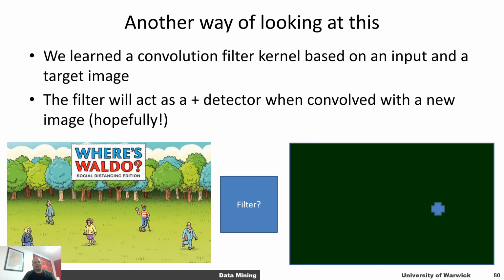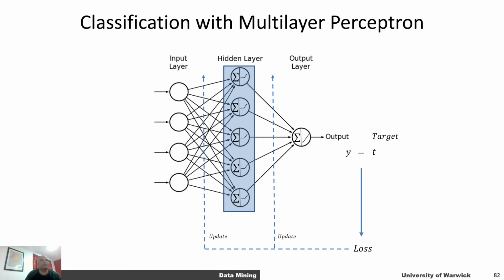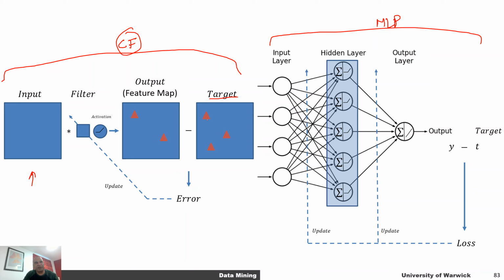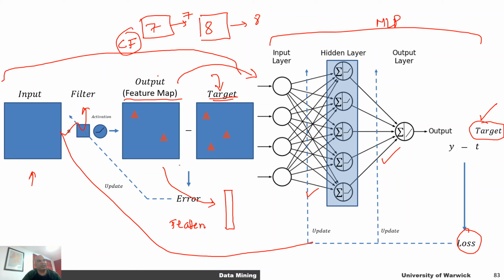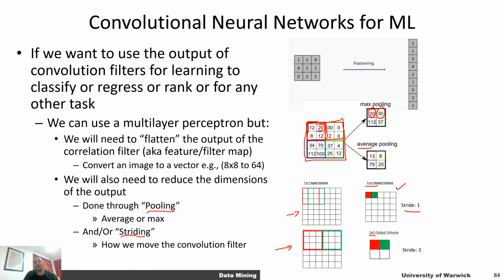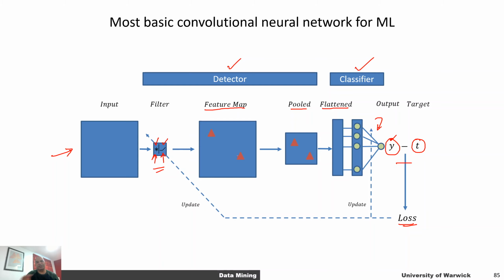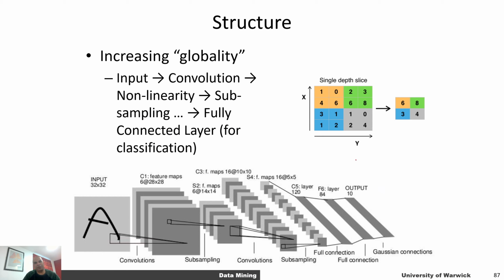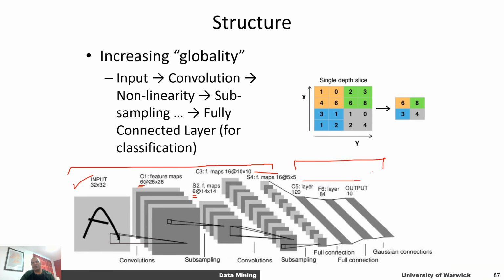9.6 CNNs (Data Mining and Machine Learning)